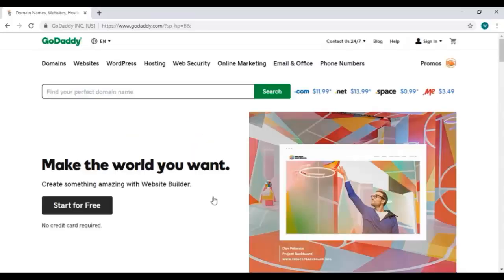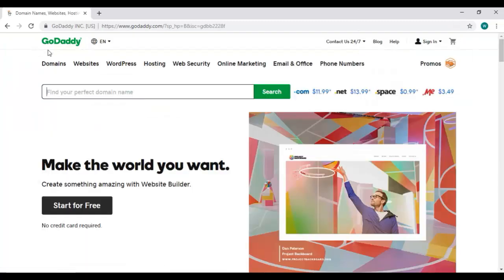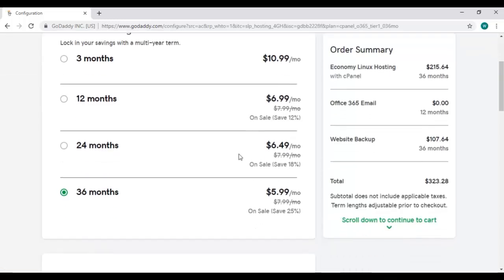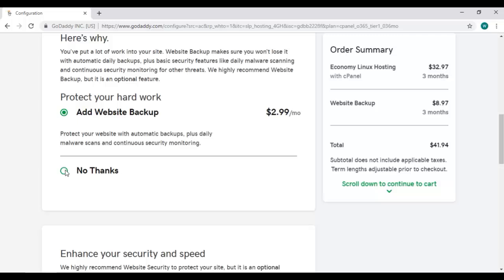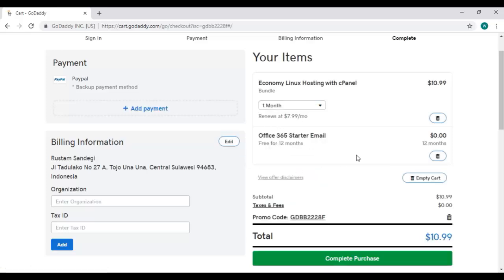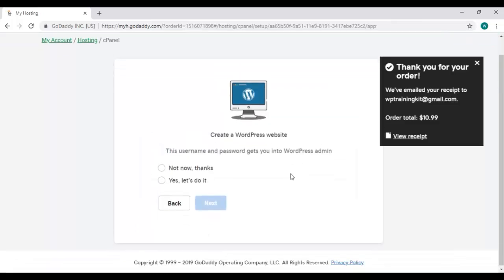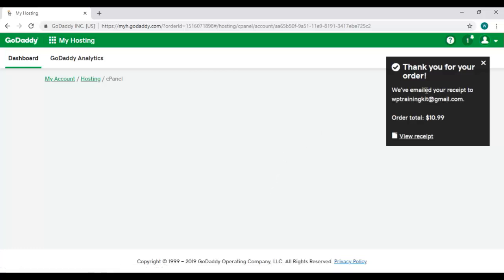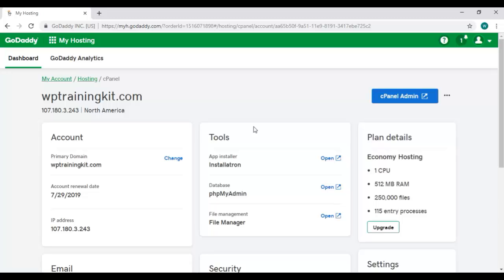How to buy hosting from GoDaddy website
In this video, I’ll walk you through a step-by-step tutorial on how to buy web hosting from GoDaddy. Whether you're launching your first website or starting a new project, GoDaddy makes it easy to get your site online with affordable and reliable hosting plans.